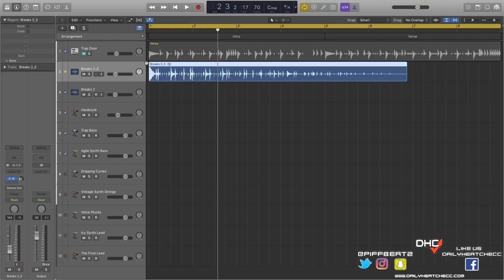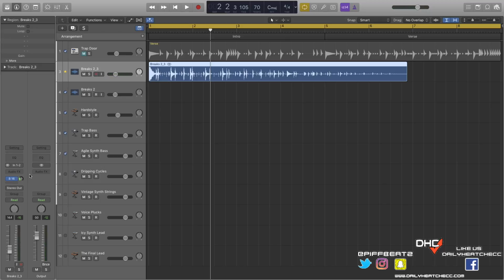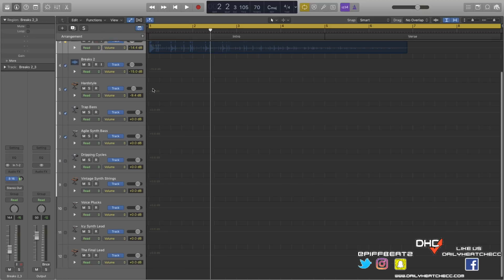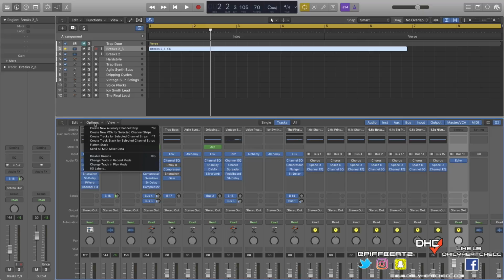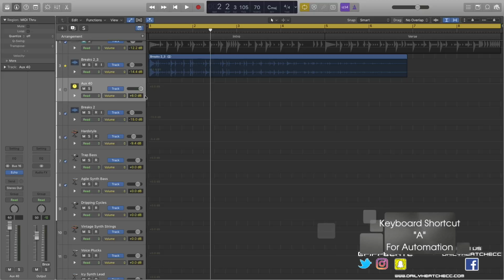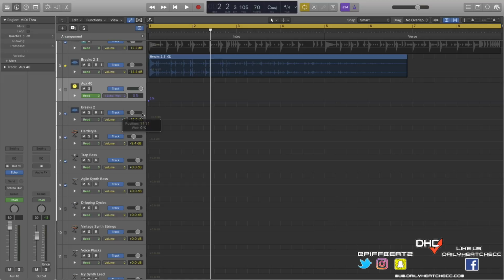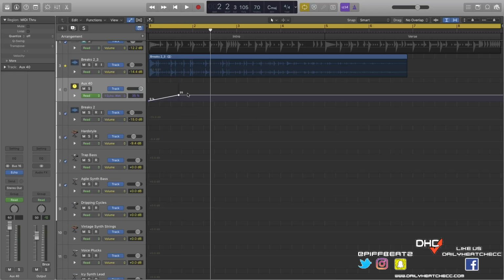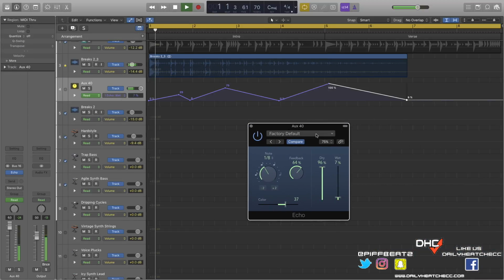➢ How To Automate On A Auxiliary Channel Strip In Logic Pro X Tutorial :DailyHeatChecc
Future Video Recommendations: "Leave Them In The Comments"

• Channel Support:

If like This Video And Would like To Help Support, And Improve The Content On This Channel